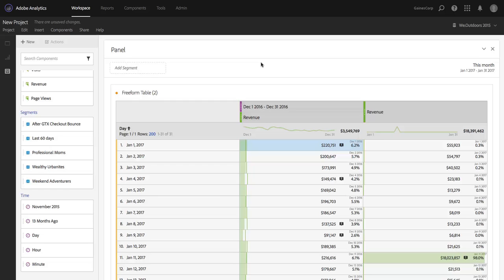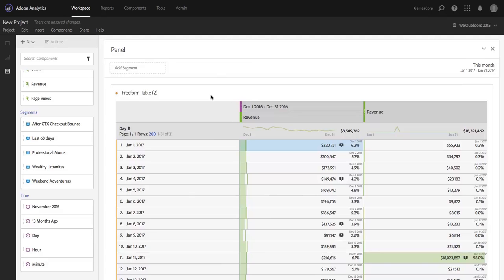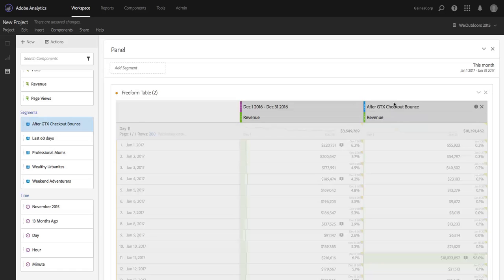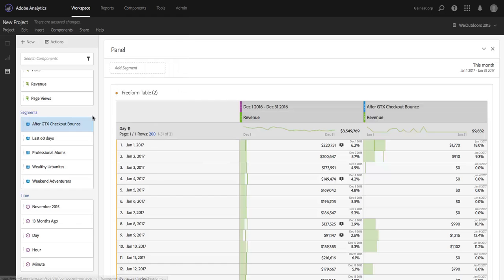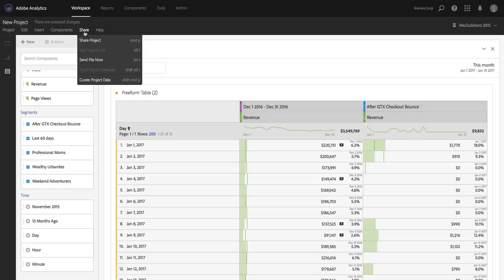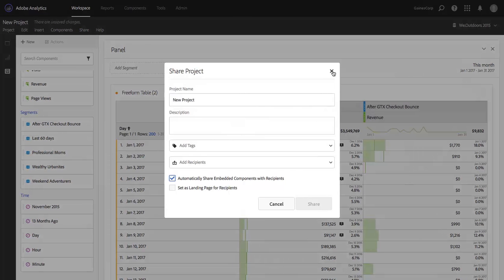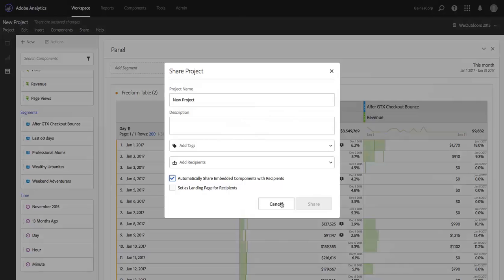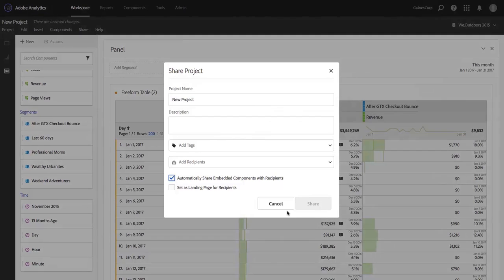Share embedded components in Analysis Workspace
Sometimes you want to share an Analysis Workspace project, but you forget to also share the segments and metrics that you included with your colleagues. This video shows how you can now share segments and metrics in the process of sharing your projects so that colleagues see what you intended every time.